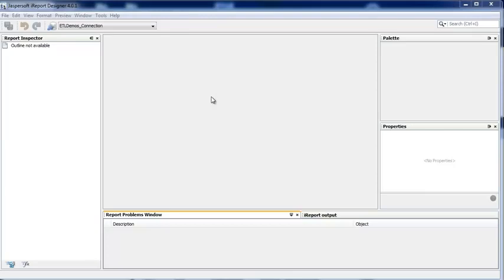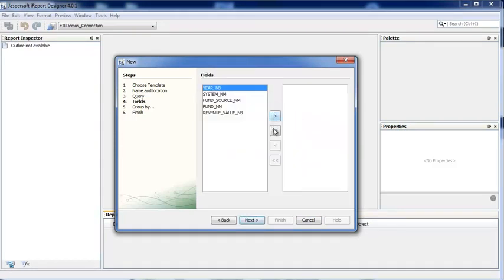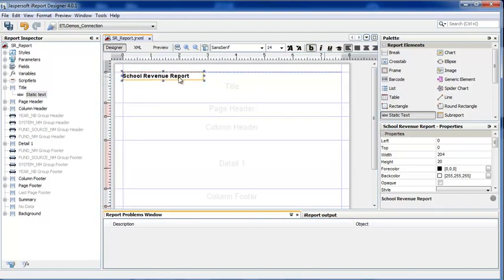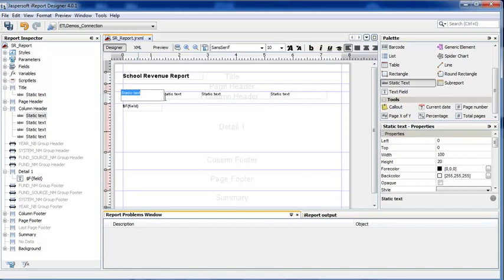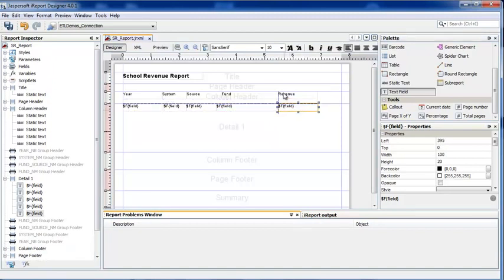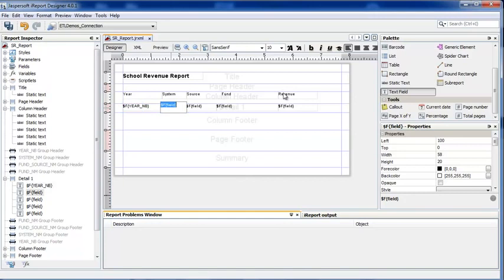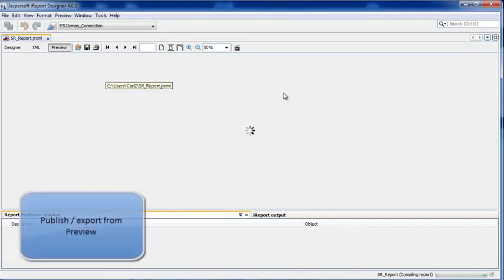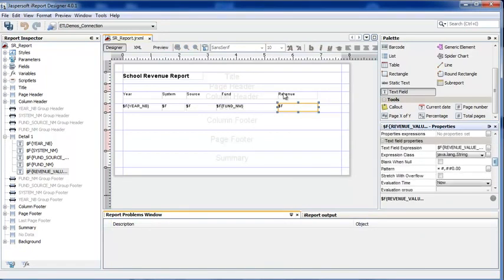A Jasper Report in Under 9 Minutes ,Basics of JAVA , lesson#02 Learn Your Self XP#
Lets in my channel  '' LEARN YOUR SELF'' every subjects of education of all classes like English, Mathematics, Science Subjects and economics education etc. you need not worry about in these subjects. Every subject is explained in simple method.A Jasper Report in Under 9 Minutes ,Basics of JAVA